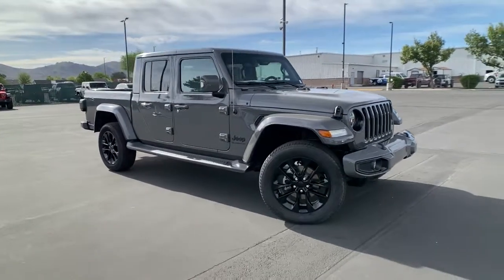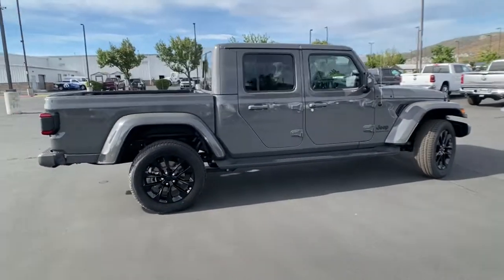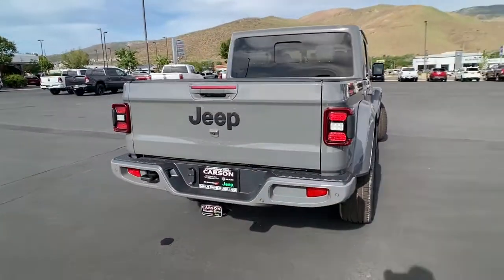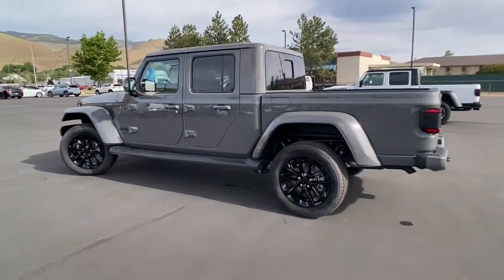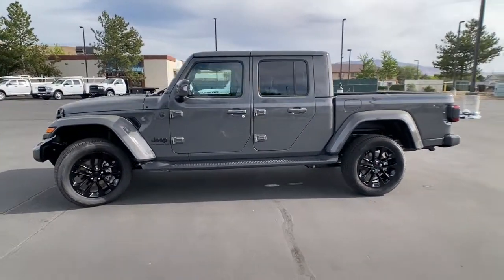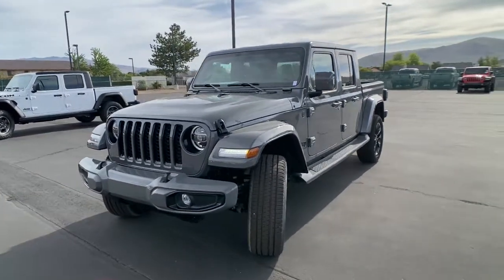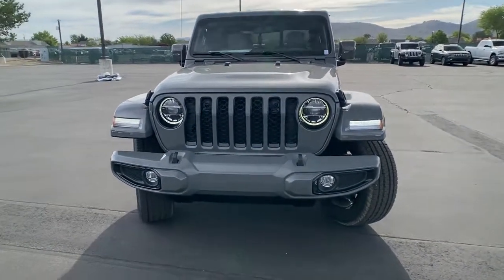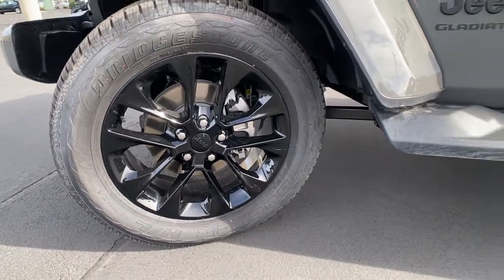2022 Jeep Gladiator Carson City, Dayton, Reno, Lake Tahoe, Carson valley, Northern Nevada, NV 22WG02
Sting-Gray New 2022 Jeep Gladiator available in Carson City, Nevada at Carson City Dodge Jeep. Servicing the Dayton, Reno, Lake Tahoe, Carson valley, Northern Nevada, NV area.
2022 Jeep Gladiator HIGH ALTITUDE 4X4 - Stock#: 22WG021 - VIN#: 1C6HJTFGXNL128619

Rear Sliding Window,110 MPH Vehicle Max Speed Calibration,240 Amp Alternator,50 State Emissions,700 Amp Maintenance Free Battery,Anti-Spin Differential Rear Axle,Auxiliary Switch Group,Auxiliary Switches,Blind Spot & Cross Path Detection,Body Color 3-Piece Hard Top,Body Color Front Bumper,Body Color Grille w/Gloss Black Rings,Body Color Rear Bumper w/Step Pads,Body-Color Door & Tailgate Handles,Bridgestone Brand Tires,Caramel Interior Accents,Class IV Receiver Hitch,Cold Weather Group,Corning Gorilla Glass,Dana M210 Wide Front Axle,Dana M220 Wide Rear Axle,Daytime Running Lamps LED Accents,Engine: 3.6L V6 24V VVT UPG I w/ESS,Exterior Mirrors w/Supplemental Signals,Freedom Panel Storage Bag,Front LED Fog Lamps,Full Body Color Fender Flares,Full Length Floor Console Premium Armrest,Gray/Black Trail Rated Badge,Heated Front Seats,Heated Steering Wheel,Heavy Duty Engine Cooling,High Altitude Package,Jeep Badge,LED Lighting Group,LED Park Turn Lamps,LED Premium Reflector Headlamps,LED Taillamps,Leather Wrapped Park Brake Handle,Leather Wrapped Shift Knob,Leather-Trimmed Bucket Seats,MOPAR Grab Handle Kit,MOPAR Hardtop Headliner,No Soft Top,ParkSense Rear Park Assist System,Premium Dark Exterior Accents,Quick Order Package 24N High Altitude,Rear Armrest w/Cupholder Seat,Rear Window Defroster,Remote Start System,Safety Group,Selec-Speed Control,Sport Front Shock Absorbers,Sport Rear Shock Absorbers,Sport Suspension,Tires: 275/55R20 BSW All Season,Trailer Hitch Zoom,Trailer Tow Package,Transmission Skid Plate,Transmission: 8-Speed Automatic,Wheels: 20' x 8' Gloss Black Aluminum,Wrapped I/P Bezel w/Caramel Stitch